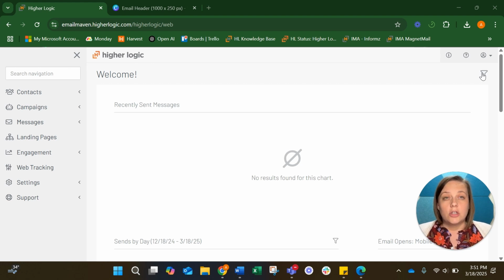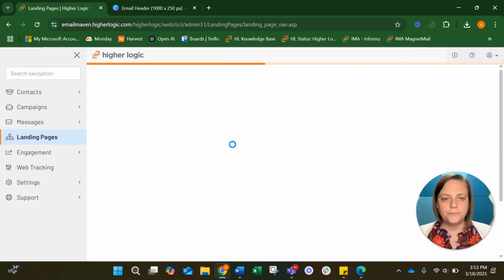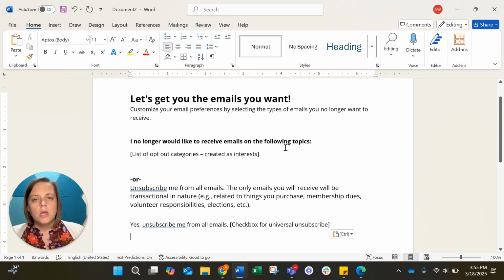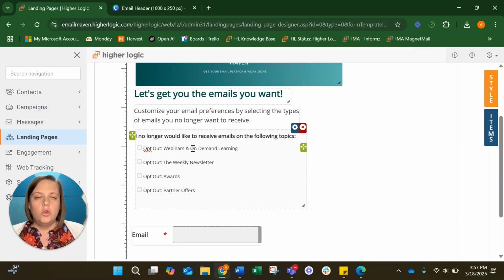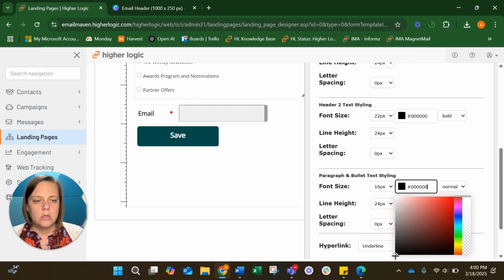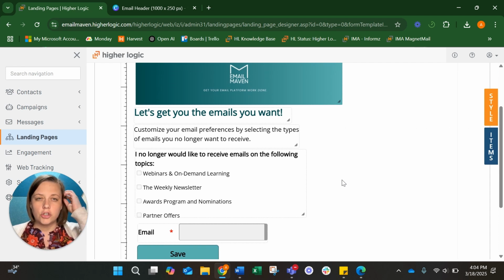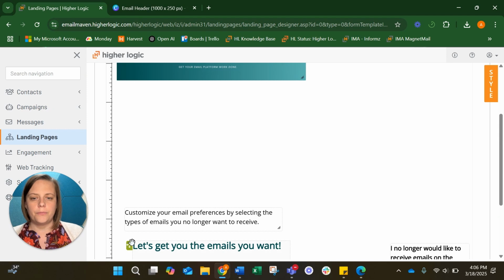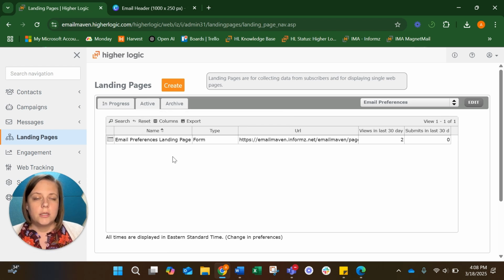Email Preferences Landing Page - Interests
Build an email preferences landing page in Higher Logic Thrive Marketing (Informz) using interest groups. There are 2 ways of building your email preferences, using interests or message categories - here we talk about the difference, what you need before you build, and how to build the page.

00:00: Getting started
00:48: Interests or Message Categories?
01:25: What are the email preferences provided?
02:03: Language for the landing page
02:22: Email banner needed
02:39: Let's start building: setting up interests
04:21: Creating the landing page
13:50: Name and filename settings
14:18: Mobile view set up
15:55: Process tab
16:36: Activate tab

📩 Need help with your email strategy or to get the work done for you?